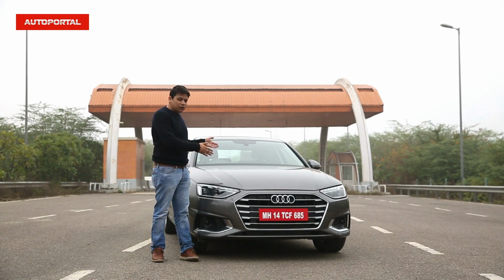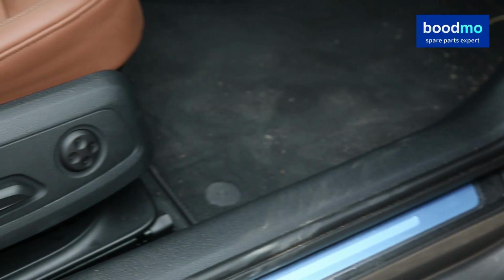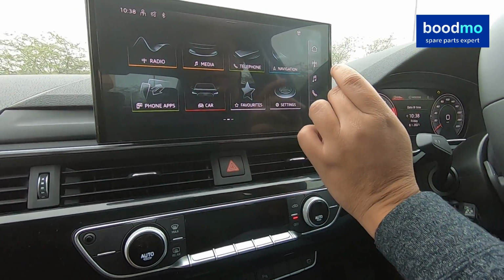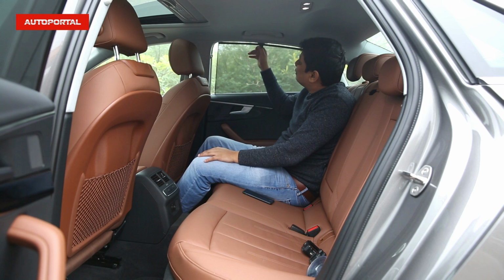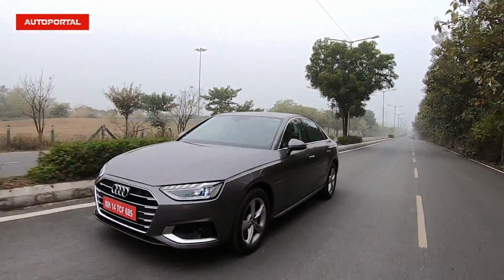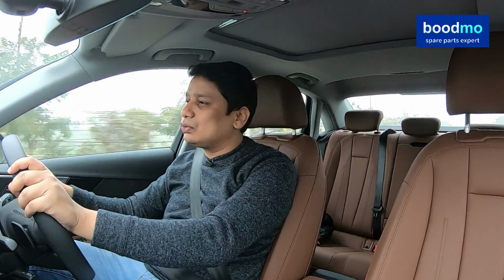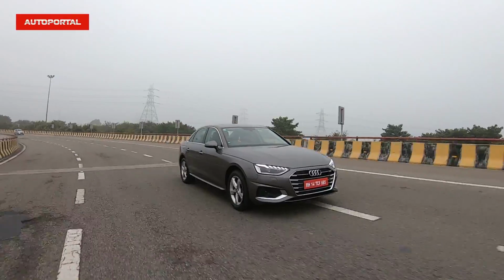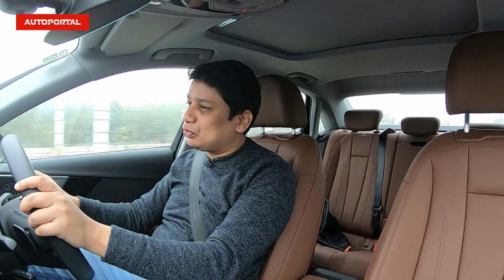2021 Audi A4 Test drive review - Autoportal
Audi has  updated the popular A4 sedan with an updated new look on the outside and freshened up interiors too. The car now comes with a 2-litre turbo petrol engine that makes 190bhp. You also get Audi Drive Select as well as a seven-speed dual clutch automatic gearbox. Ashish Masih gives his verdict in this video